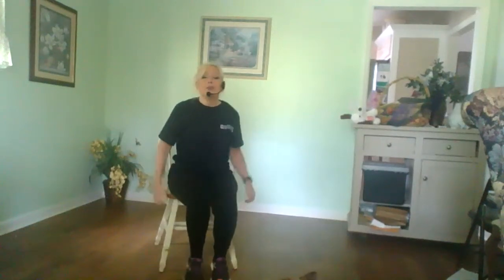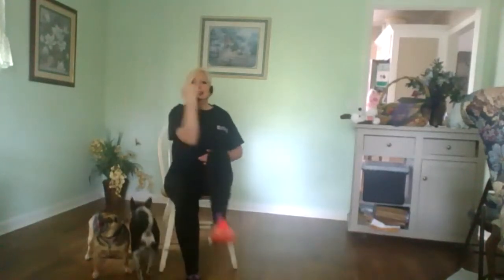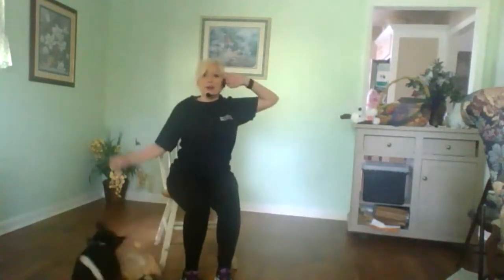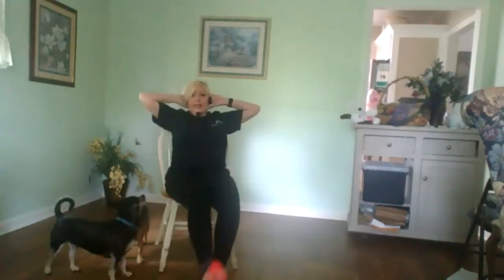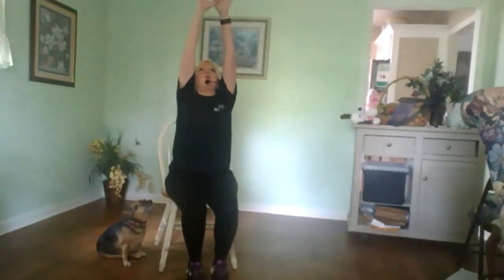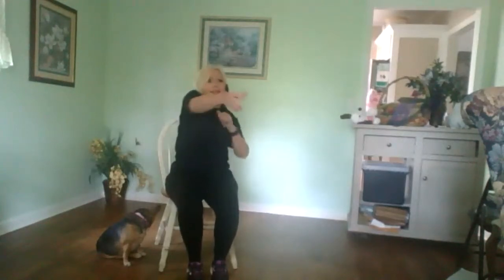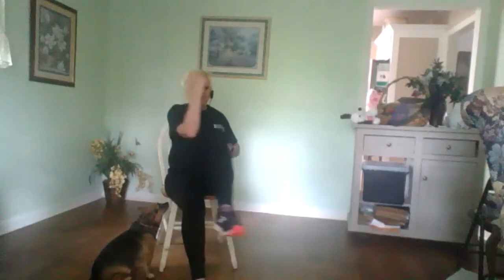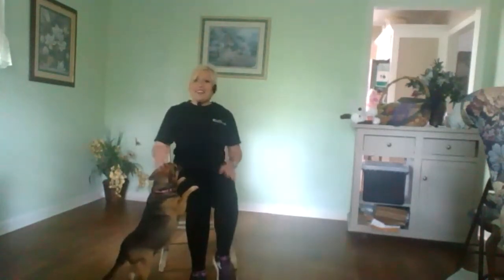chair ab routine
Chair ab exercises you can do at your desk or anywhere.  Please consult your health care provider prior to any exercise.